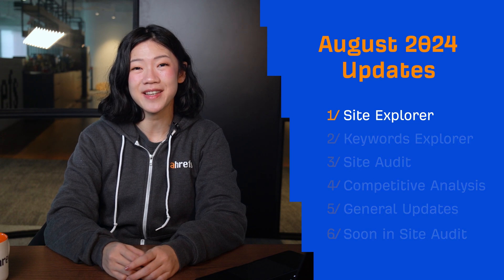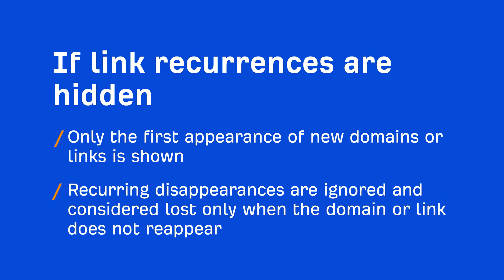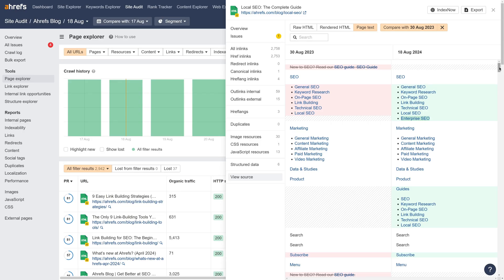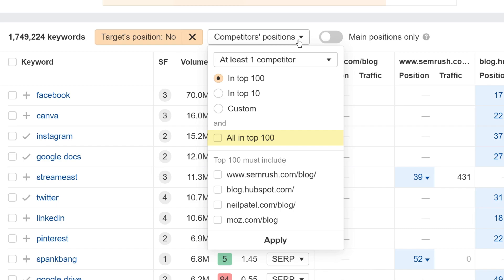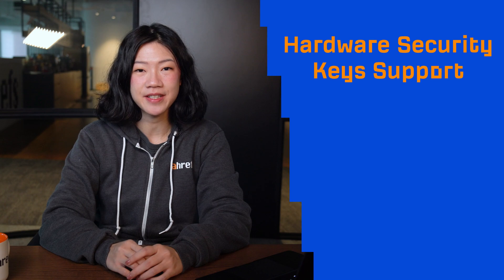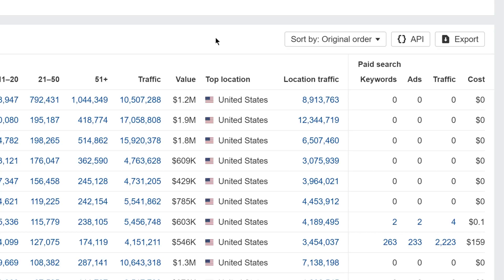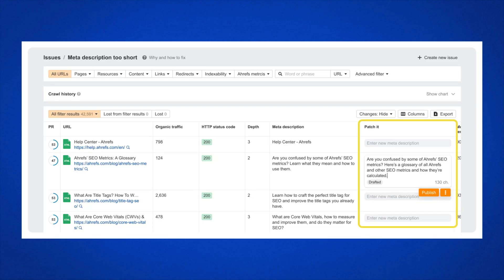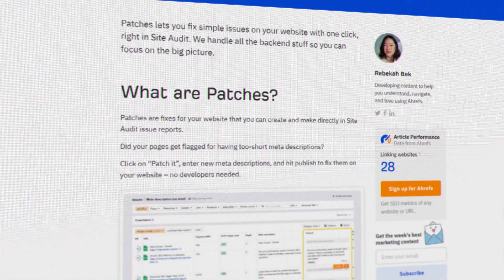New in Aug ‘24: Compare page text changes side-by-side in Site Audit and more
Check out what's new in Ahrefs for August 2024.

Additional Resources

We have 6 tool updates to share with you this month, plus an upcoming feature.

Let’s start with Site Explorer. A "no blinks" toggle has been added to the Calendar report to reduce link noise.

Moving on to Keywords Explorer. We now support clustering keyword ideas by Parent Topic and by terms for the Japanese language.

Next is Site Audit. We've improved how changes in page text are displayed with a new side-by-side view that highlights both removed and added text.

In Competitive Analysis, we've added a new "All in top 100" filter option in Content Gap, allowing the creation of more complex rules.

Finally, our general updates:

► 2FA options now also support hardware security keys and platform authenticators like Face ID and Touch ID.
► The Batch Analysis APIv3 endpoint was released, enhancing the ability to pull metrics in bulk for URLs and domains.